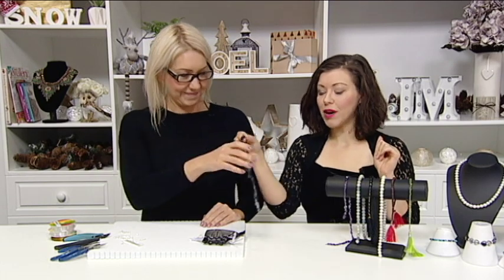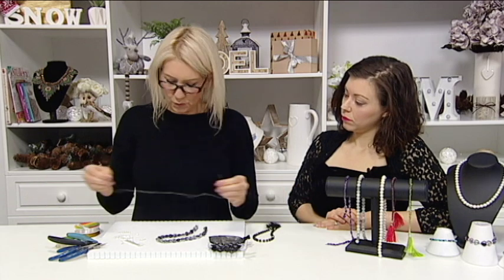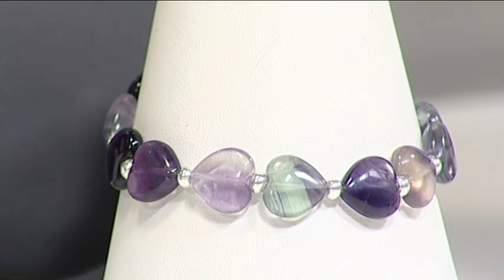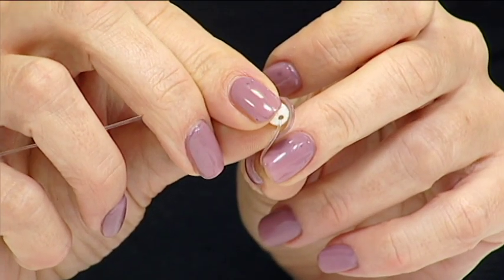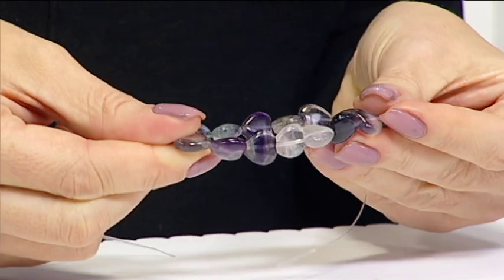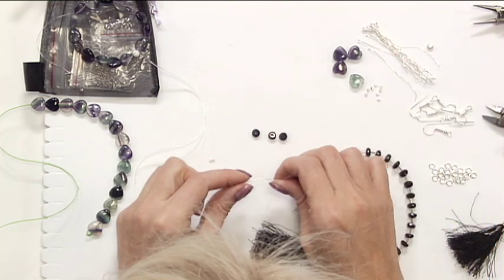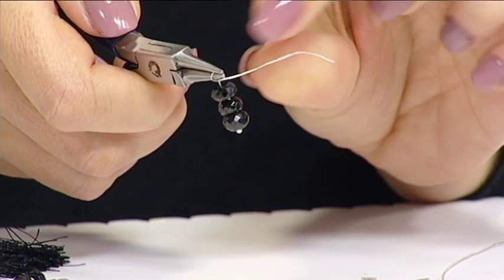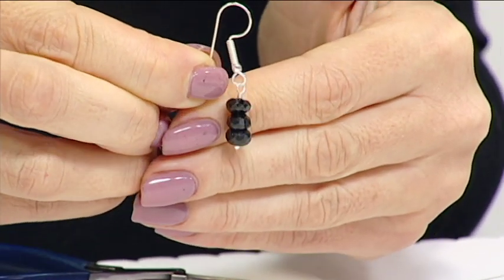How to make jewellery using your gemstone strands